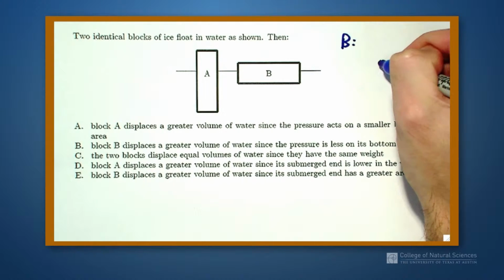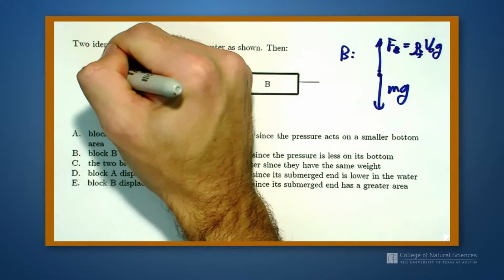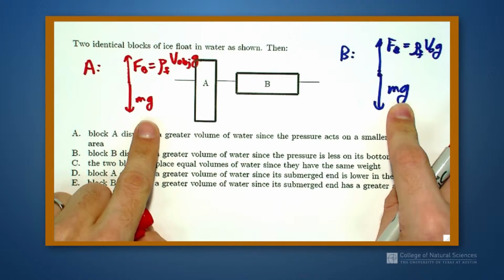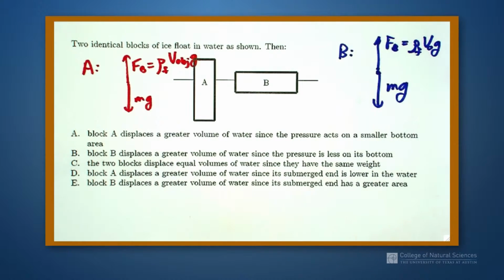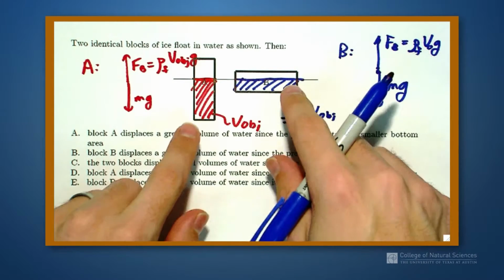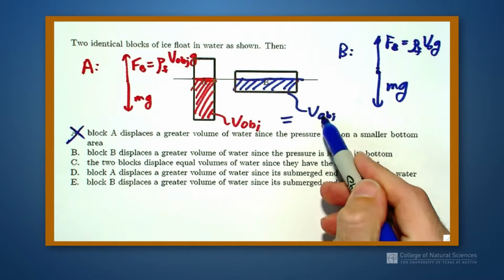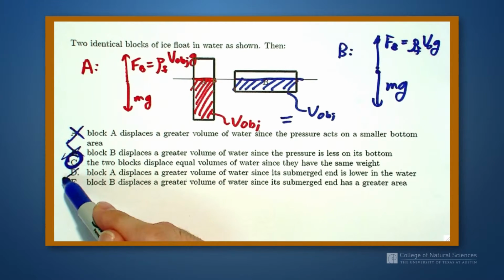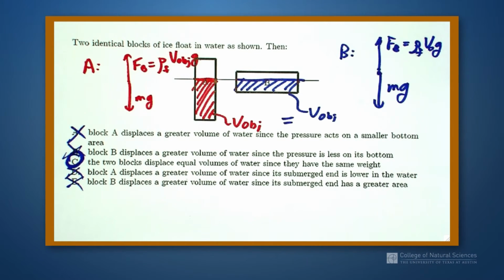Day 27 Vid 1